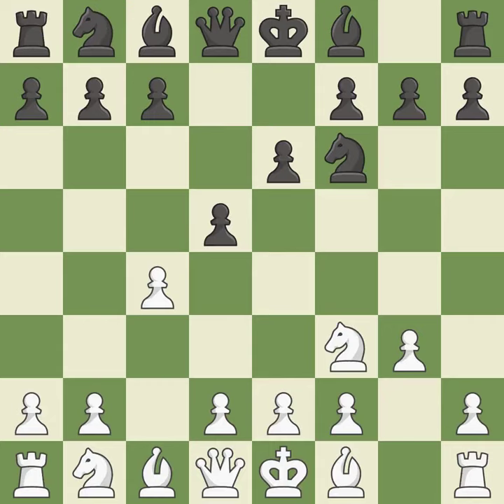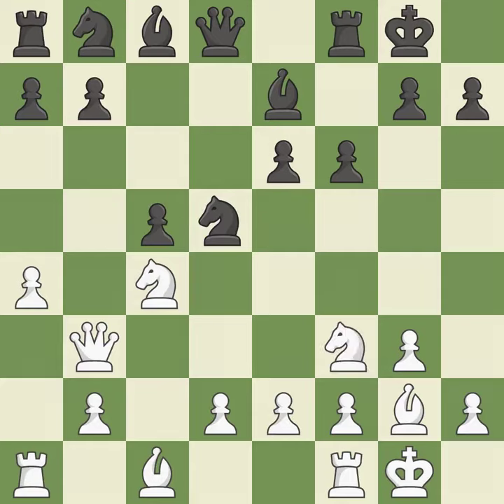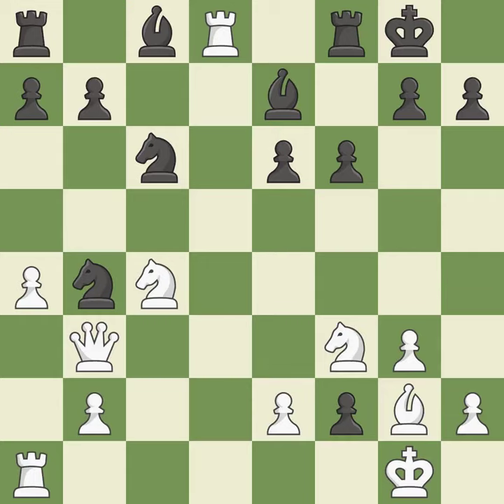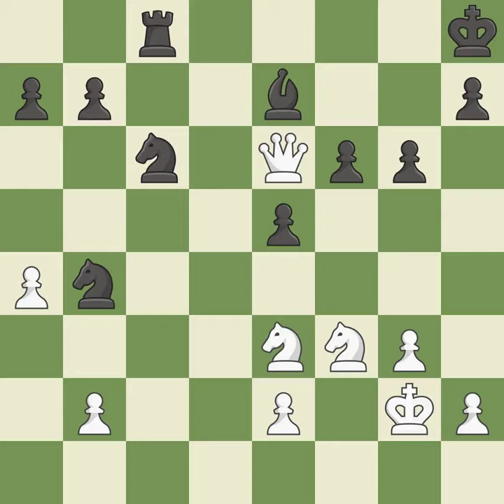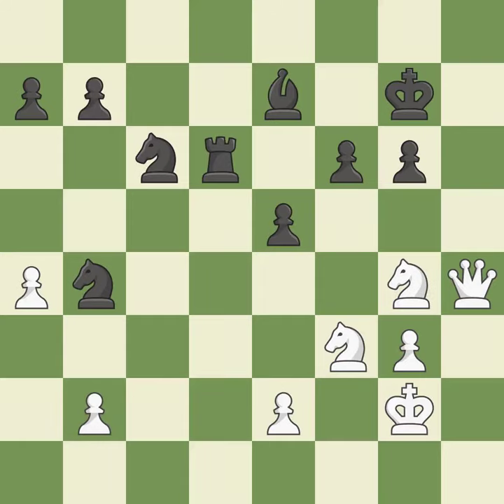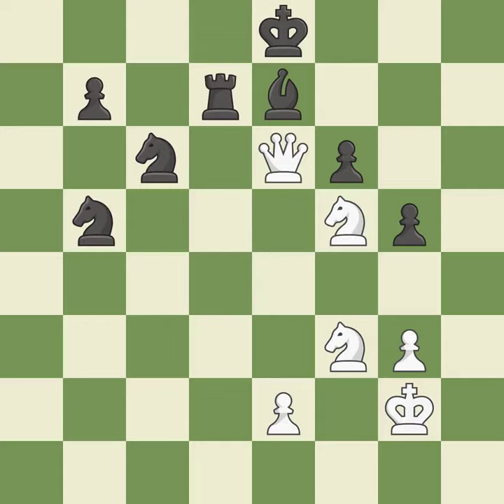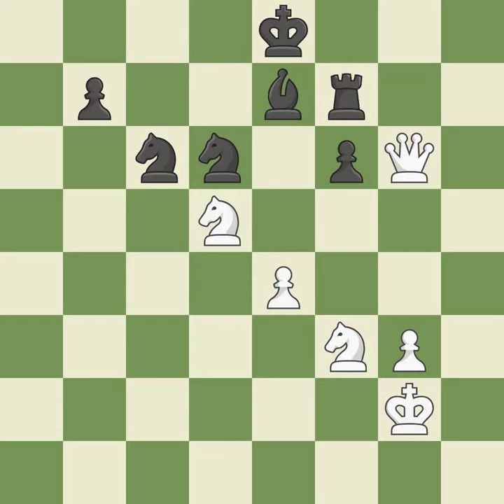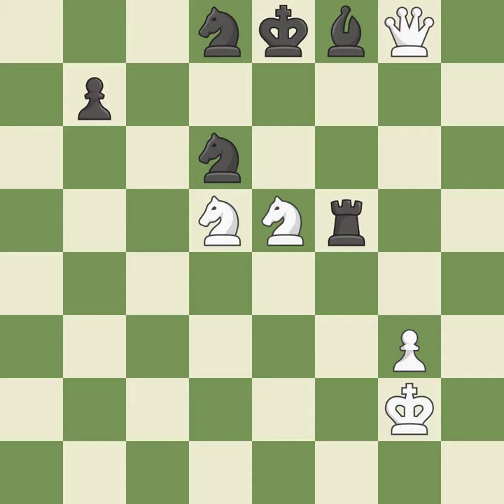White Sjugirov,S,Black Rychkov,OEnglish Opening: Neo-Catalan Defense Accepted,Event 72nd ch-RUS HL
English Opening: Neo-Catalan Defense Accepted,Event 72nd ch-RUS HL 2019,Site Yaroslavl RUS,Date 2019,Round 2.9,White Sjugirov,S,Black Rychkov,O,Result 1-0,WhiteTitle GM,BlackTitle FM,WhiteElo 2667,BlackElo 2409,ECO A13,Opening English,Variation Neo-Catalan accepted,WhiteFideId 4189302,BlackFideId 4122852,EventDate 2019